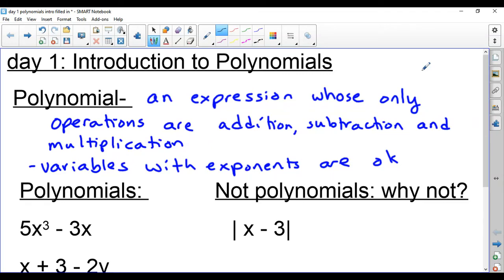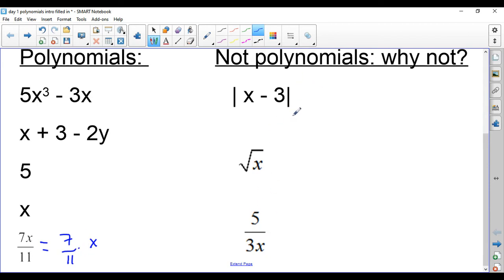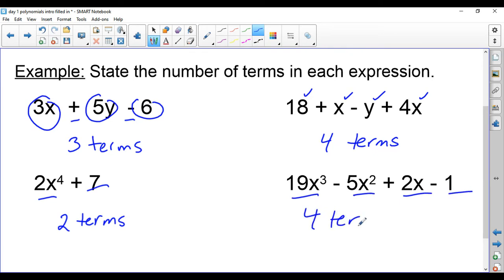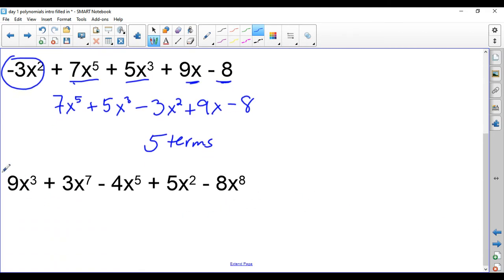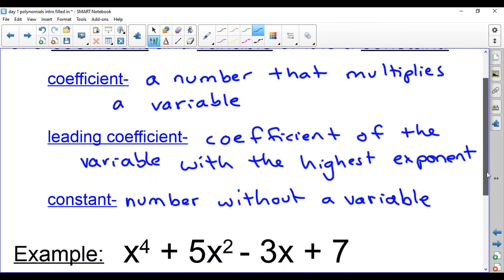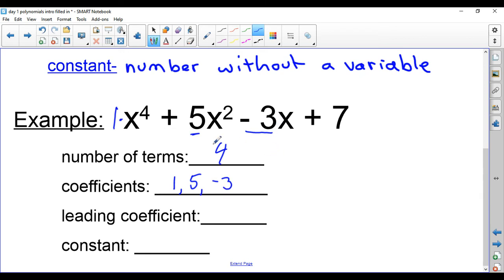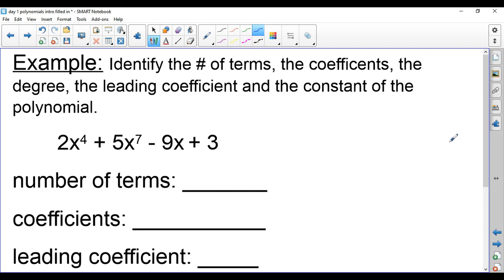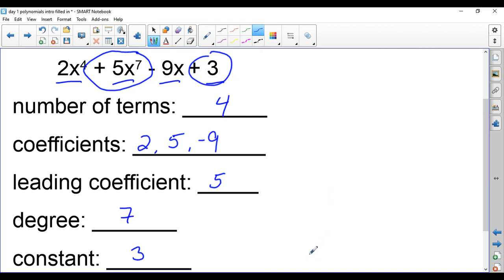Ess of Alg 4/20/2020